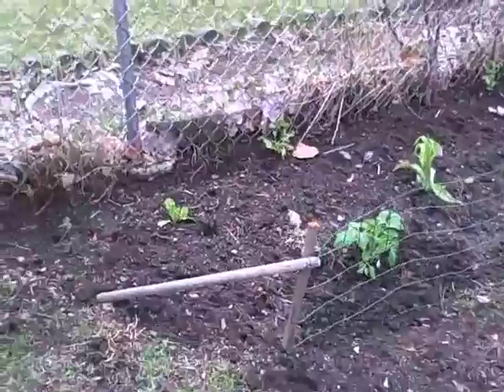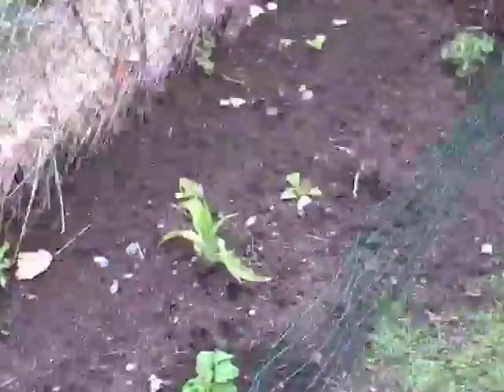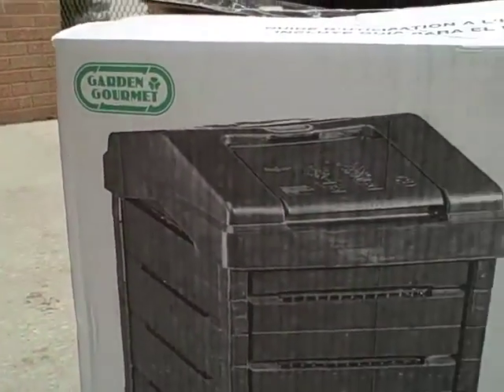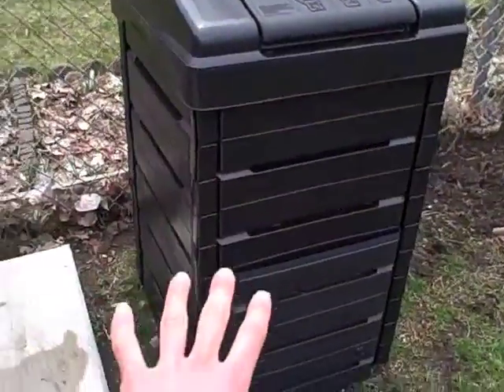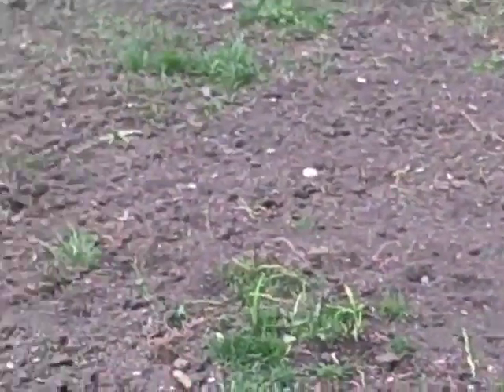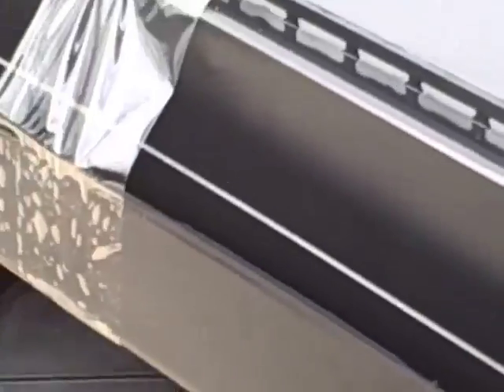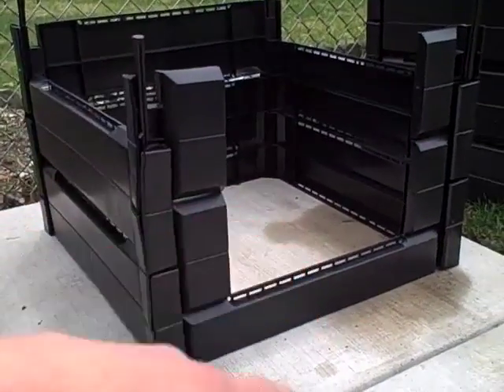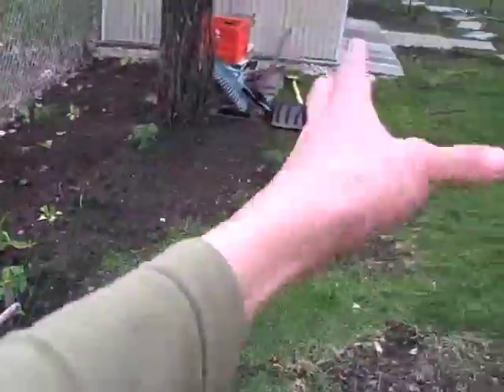Composting and Organic Gardening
Join me as I show you the benefits of composting now, enjoy this free informative video and remember to sign up to be part of 'Rawest of the Raw'